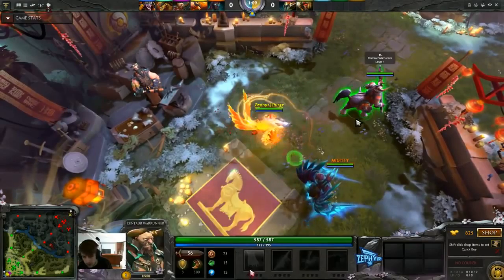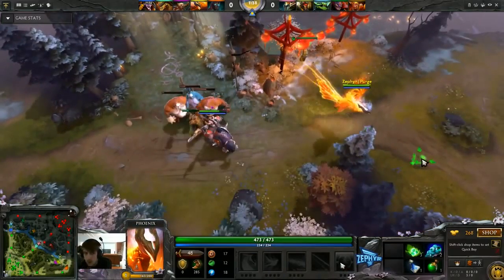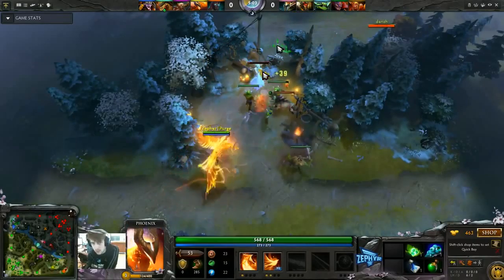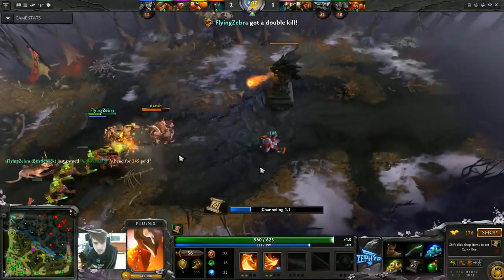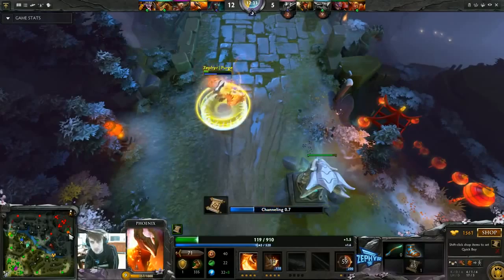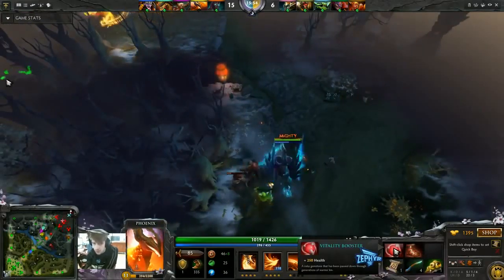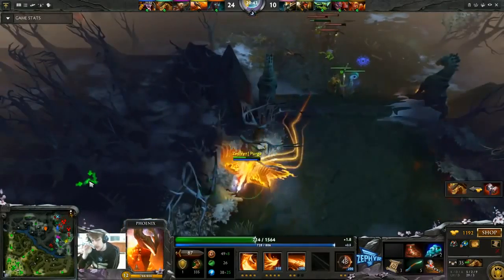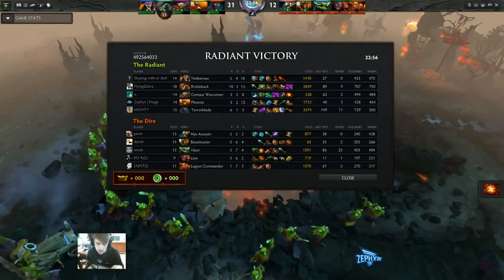Dota 2 Purge plays Phoenix mp4 2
VID:
LINK:
Dota 2 Purge plays